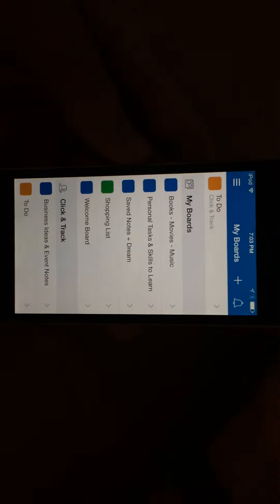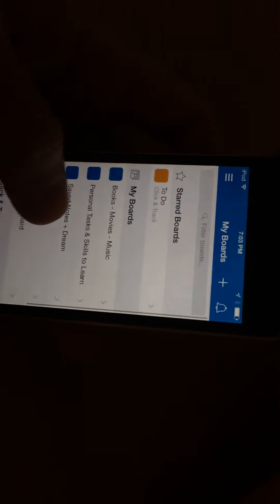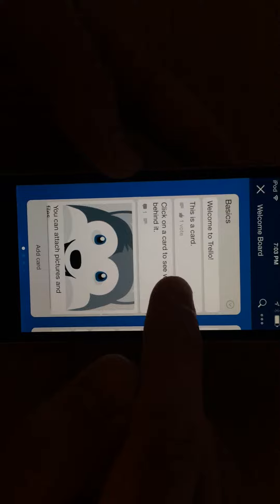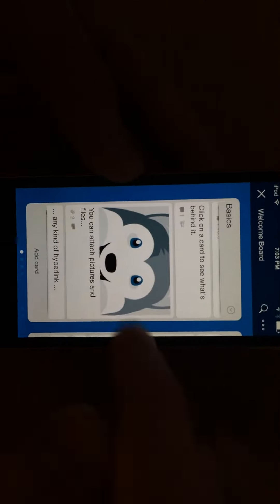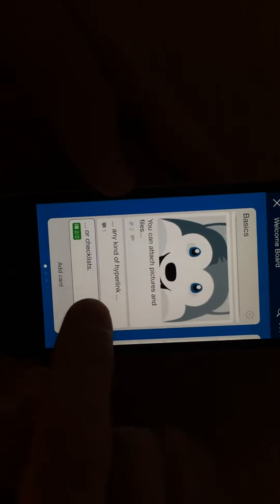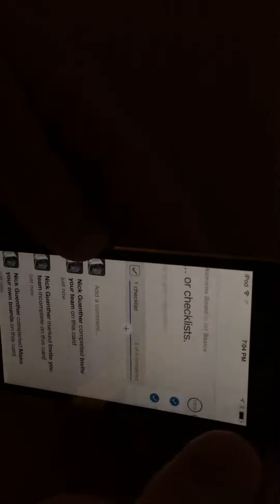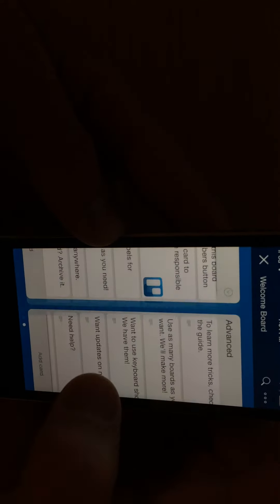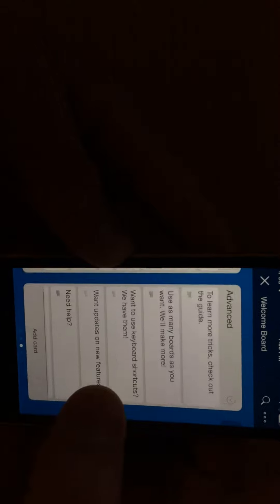Trello | App Review | Whiteboard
Organize anything, together.

Whether you’re managing a team of freelancers, writing an epic screenplay, or just making a list of stuff, Trello makes sure you’re organized and on top of it all.

Like a whiteboard with super powers, Trello is simple to use and infinitely flexible. You’ll know exactly what needs to get done, who’s going to do it, and what’s coming up next. Plus, everything you do is synced and saved instantly to the cloud so that all your devices are always up to date.

With Trello, you can create boards to organize anything you’re working on. Use them solo — or invite colleagues, friends, and family to work together.

Write your ideas down on Trello cards and arrange them in lists on your boards. Add details to your cards such as

• Checklists to keep track of to-dos;
• Comments to update your co-workers;
• Photos, videos, and PDFs;
• Or just who’s working on it currently.

With the Trello app in your pocket, you can make to-do lists while waiting in line at the grocery store, assign tasks to your co-worker while you’re on the train home, or upload a photo of that paisley couch you saw the store — it would look lovely in the living room, wouldn’t it?

See More Hands On Apple Reviews:
Find comparisons within categories and let us know how you feel about each app.  You can see tips & tricks and what other users are saying about these apps plus watch a professional video review.